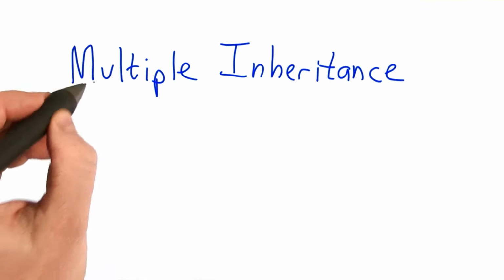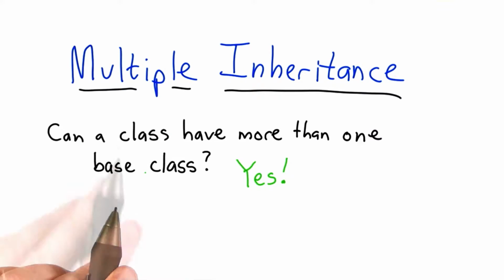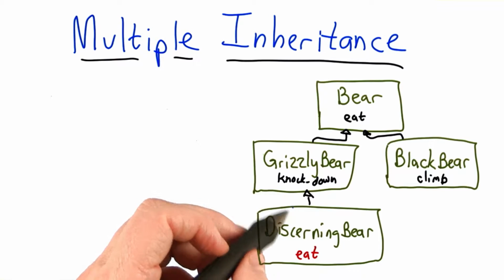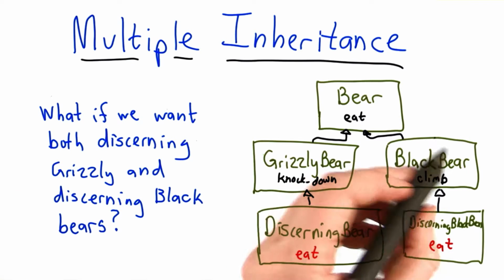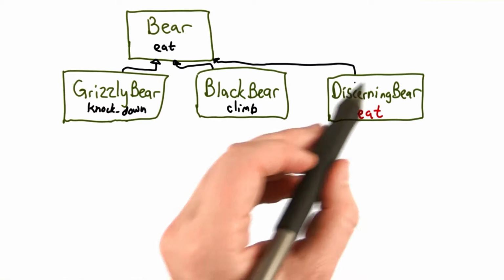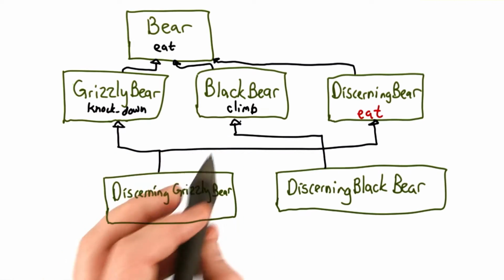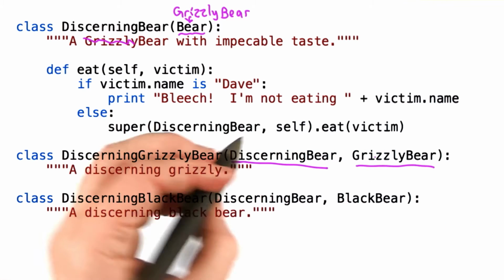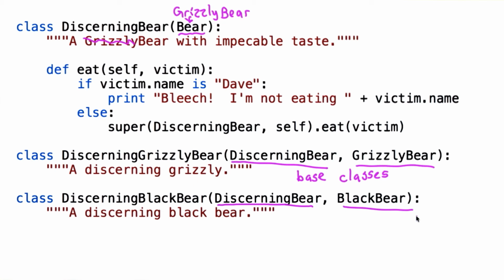Multiple Inheritance - Intro to Computer Science